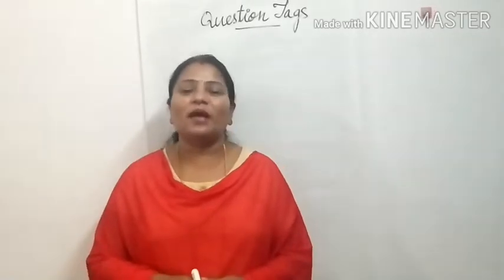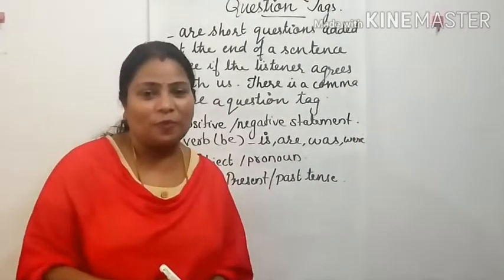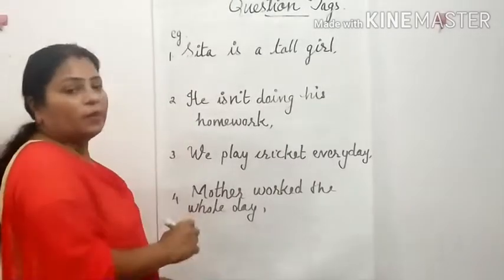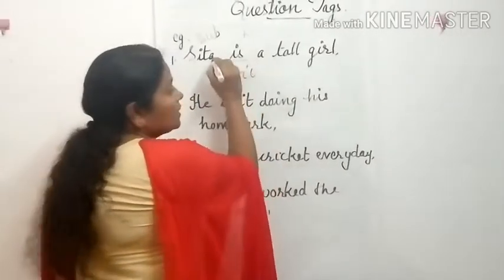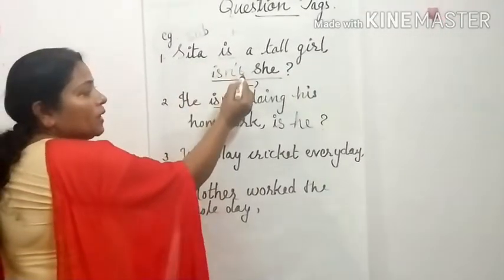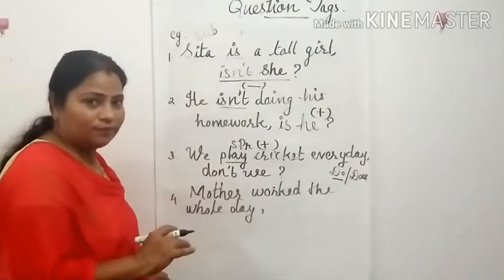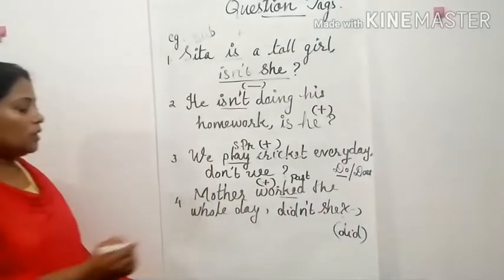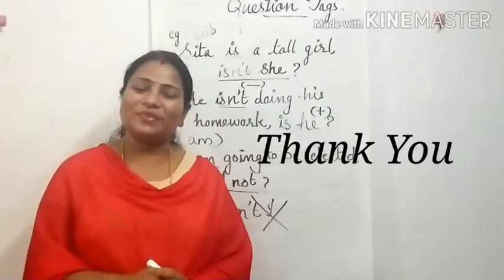CLASS 5 | ENGLISH